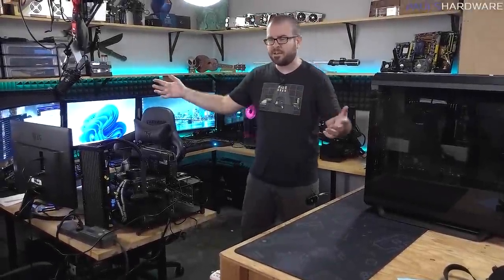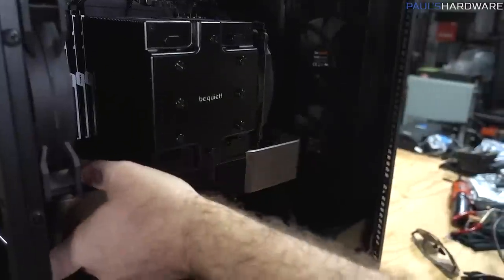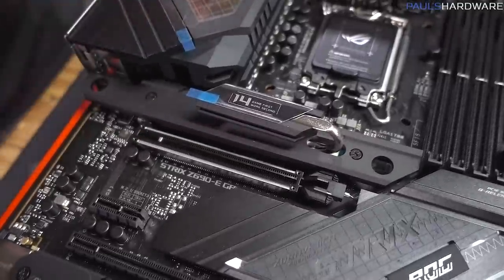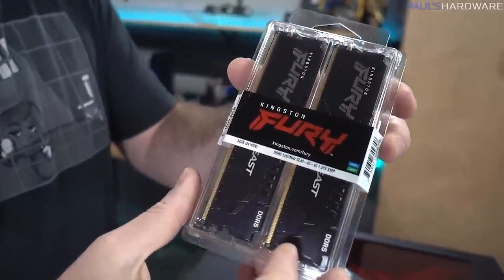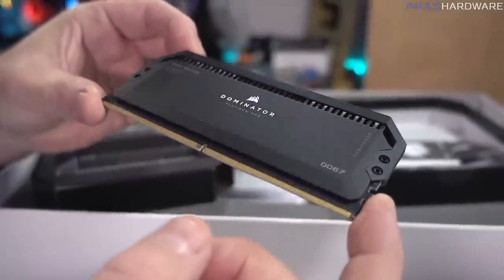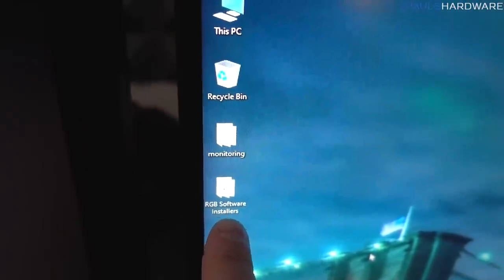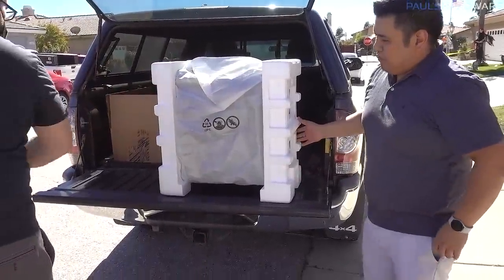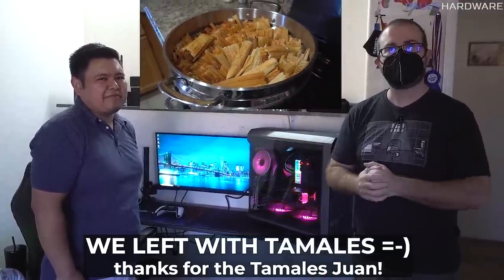EVERY motherboard should have this!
Here's a quick, unplanned video showing off a few things -- a REALLY cool new feature for select ASUS Z690 motherboards (imho), an update on some items that went missing for my unboxing video earlier in the week, and a special in-person delivery for Juan, the winner of the all-AMD gaming PC October giveaway.  He thanked us with tamales, which were delicious.

0:00 Intro
0:48 ASUS PCIE Slot Q-release Demo
4:58 Update - My ROG Z690 Hero Review Kit’s Missing DDR5
6:14 Corsair Dominator Platinum DDR5 and... a Cutting Board?
8:40 Packing up the AMD 5950X / 6900XT Giveaway PC
10:37 Giveaway PC Delivery!

:::Send Me Stuff:::
Paul's Hardware